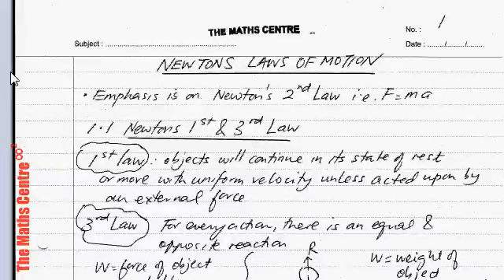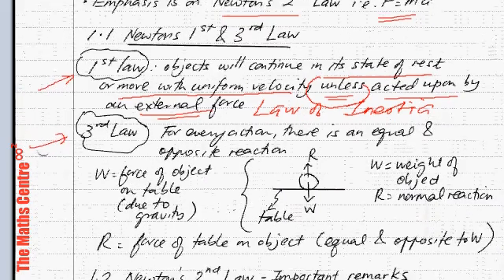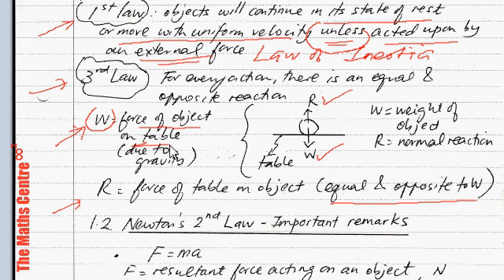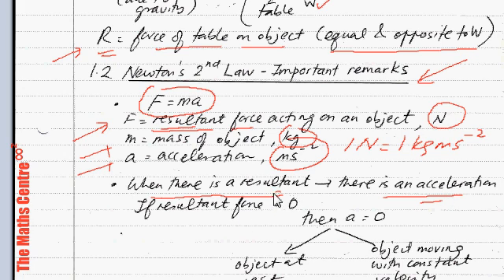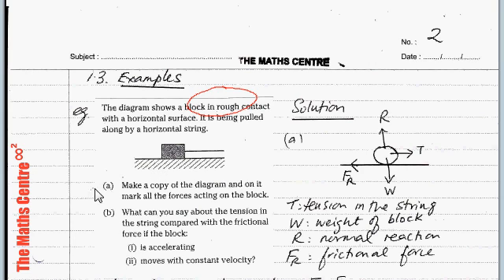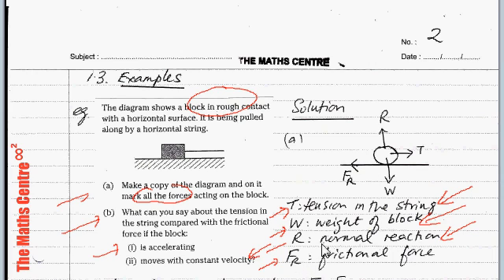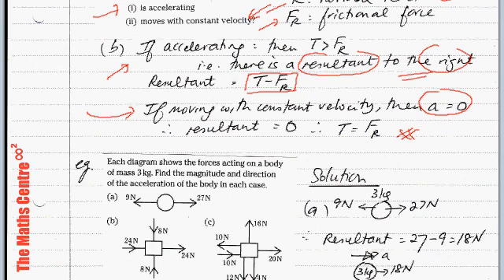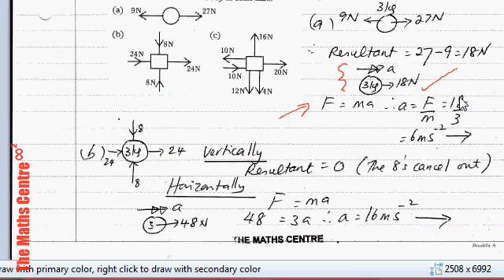Newton's laws of motion -- Cambridge AS Levels Mechanics 1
- apply Newton's laws of motion to the linear motion of a particle of constant mass moving under the action of constant forces, which may include friction;
- use the relationship between mass and weight;
- solve simple problems which may be modelled as the motion of a particle moving vertically or on an inclined plane with constant acceleration;
- solve simple problems which may be modelled as the motion of two particles, connected by a light inextensible string which may pass over a fixed smooth peg or light pulley.